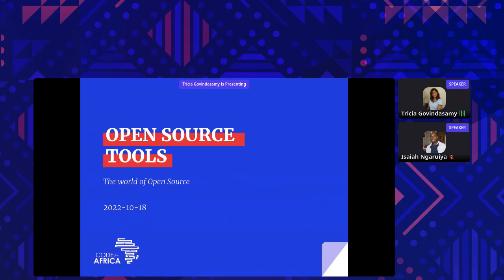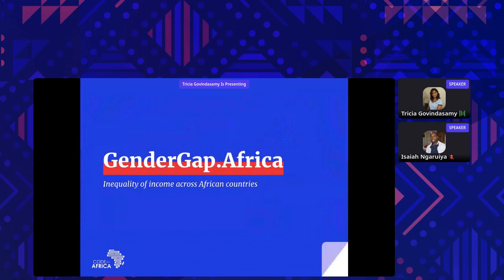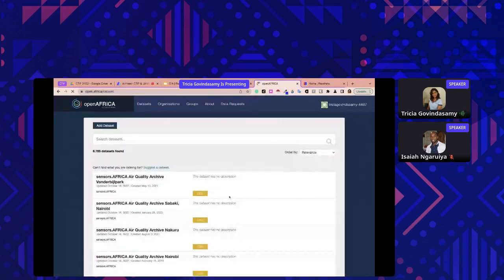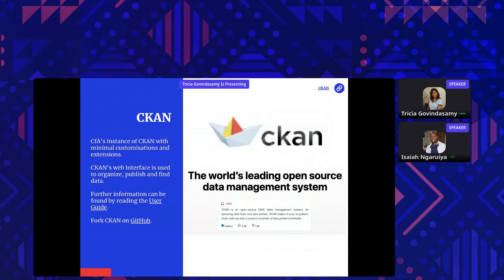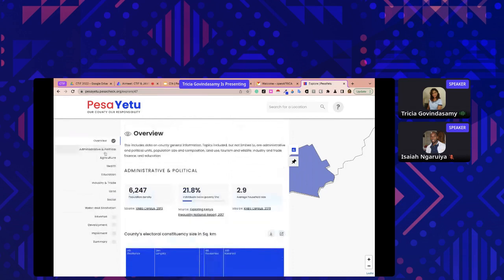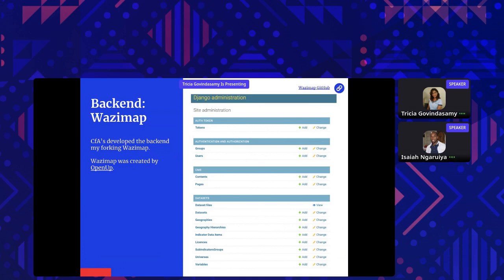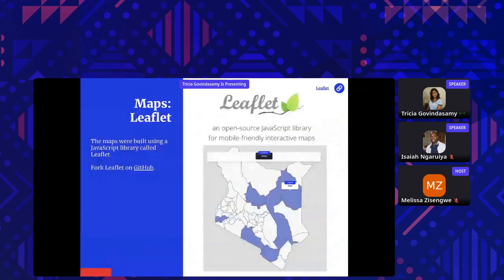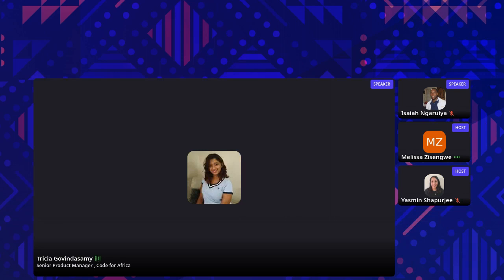Unplugged22: Open Source Tools for Civic Tech with Code for Africa